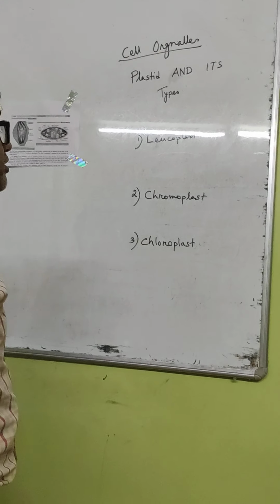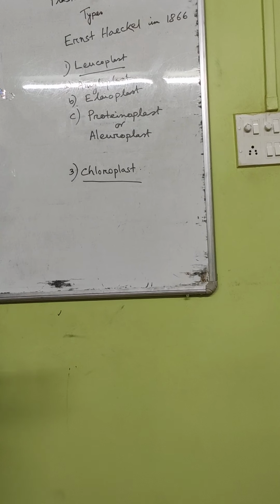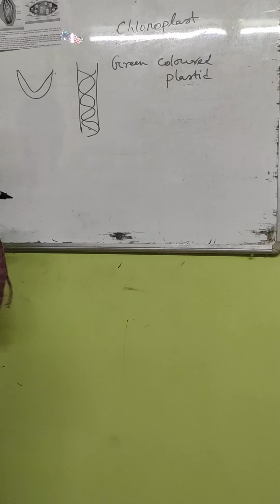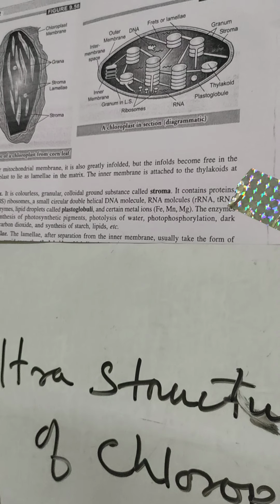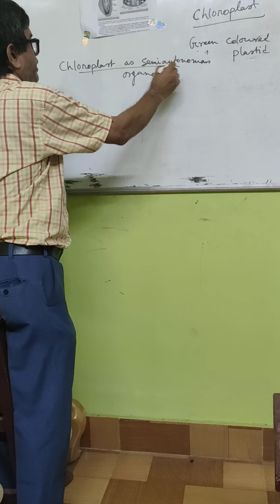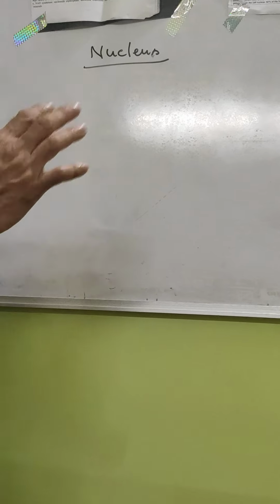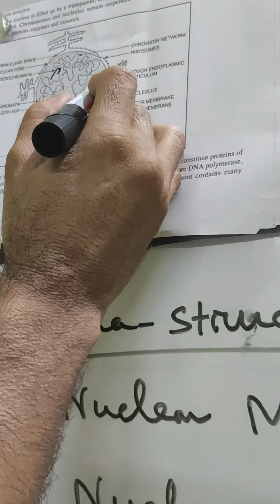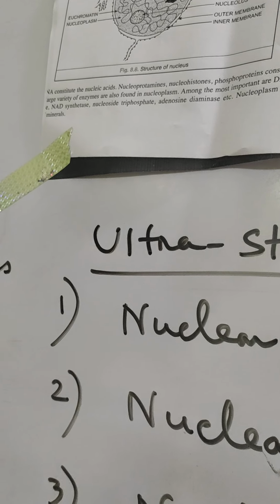Class-11 Cell Organelles (Plastids & Nucleus) by Ratan Paul